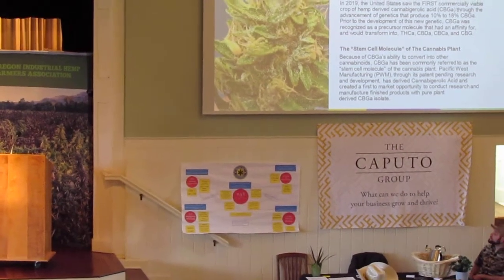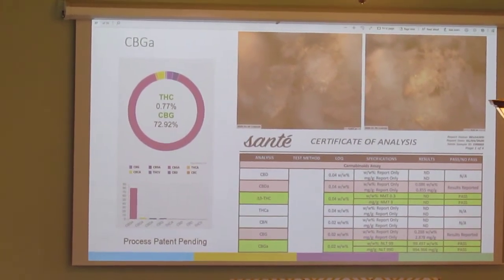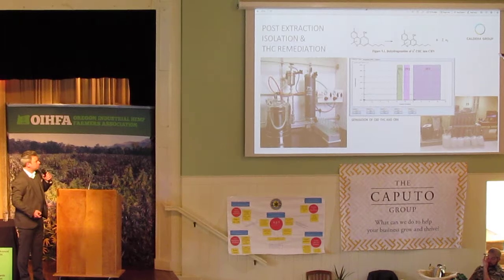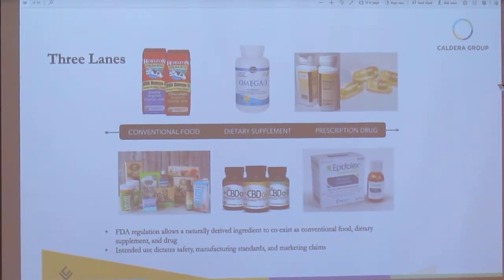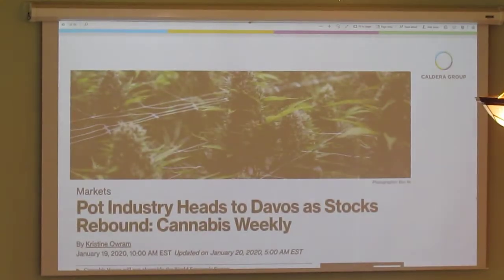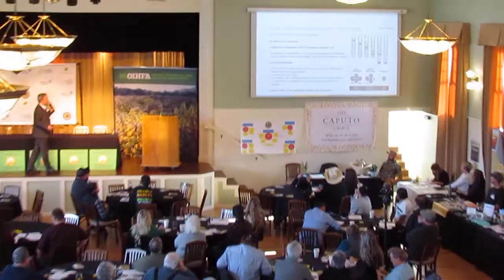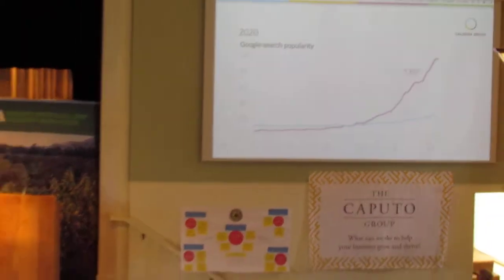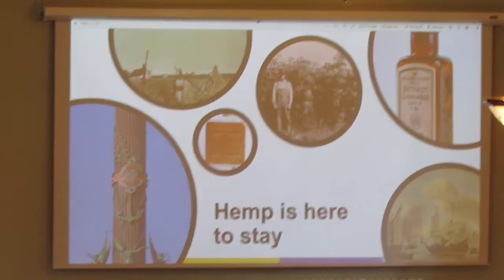NLS 5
hemp technology